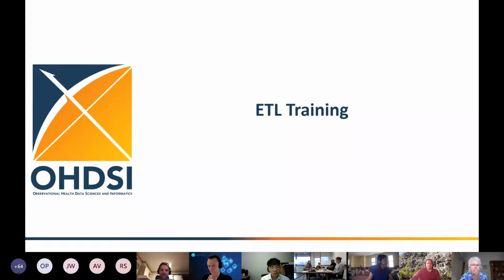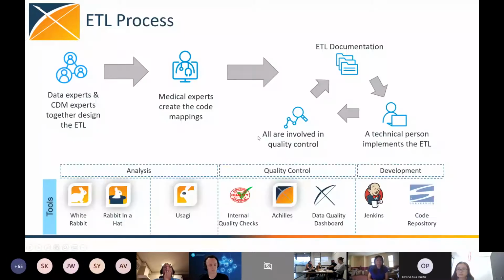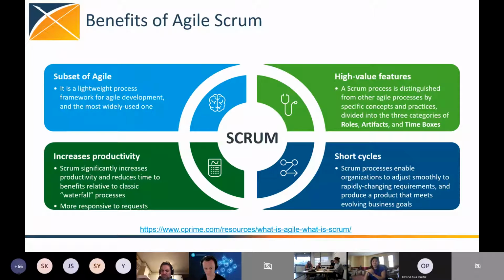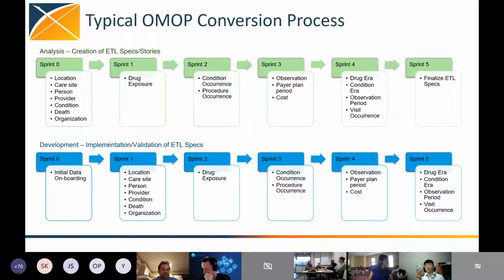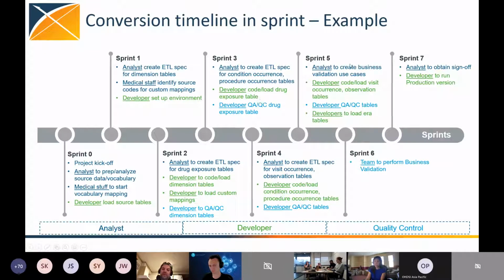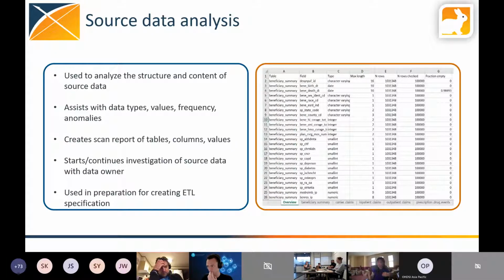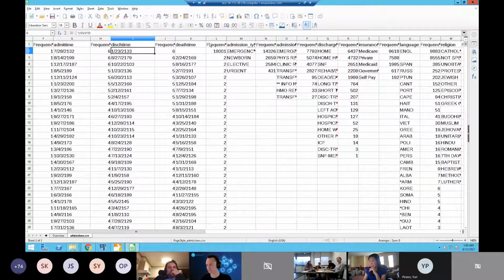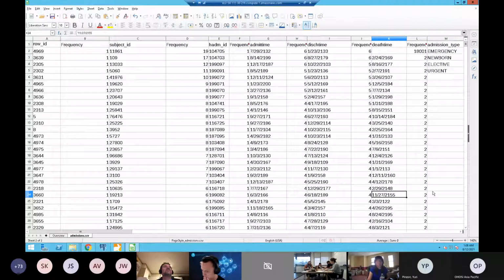OHDSI APAC ETL Training 2021.08 Day 1 - 1-Introduction to ETL &Source data analysis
Aug 12

Introduction to ETL / Agile Methodology
Mui Van Zandt
Source Data Analysis
Mui Van Zandt